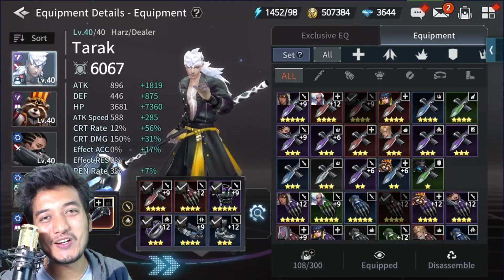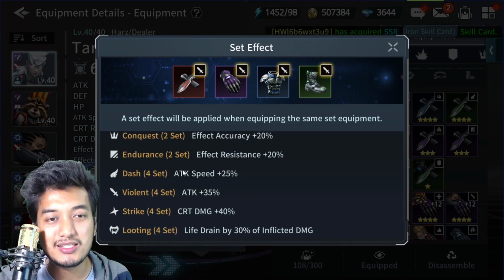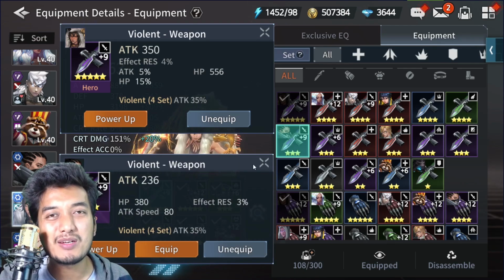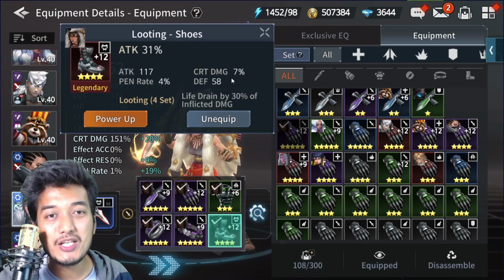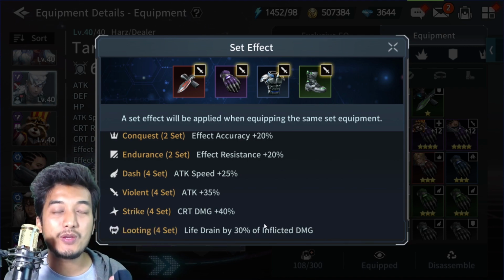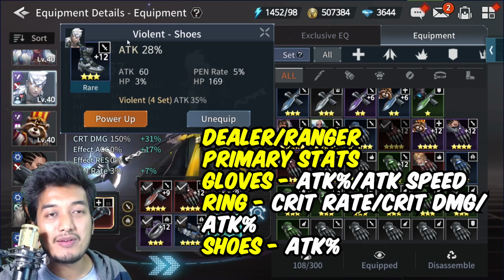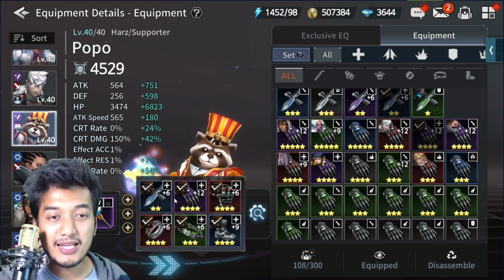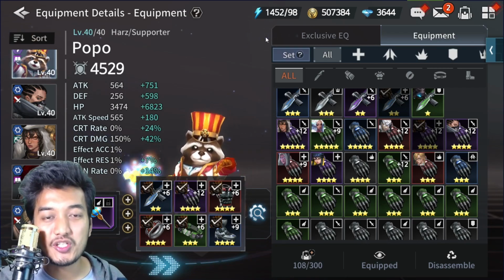Detailed Gear Guide | Heroes War: Counterattack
💥TimeStamp💥
00:00 - Intro
00:16 - How to get Equipment?
00:47 - Exclusive Equipment
02:32 - Set Effects
03:43 - Mercenary Class/Type
04:55 - Primary/Sub/Additional Stats
05:47 - Equipment Grades
07:04 - Flat Stats Vs Percentage Stats
08:55 - Set Effects (Dealer/Ranger)
12:02 - Primary/Additional Stats (Dealer/Ranger)
15:44 - Set Effects (Supporter)
17:22 - Primary/Additional Stats (Supporter)
18:26 - Set Effects (Tanker)
18:59 - Primary/Additional Stats (Tanker)

Title: Detailed Gear Guide | Heroes War: Counterattack